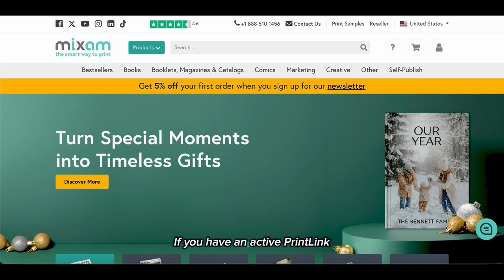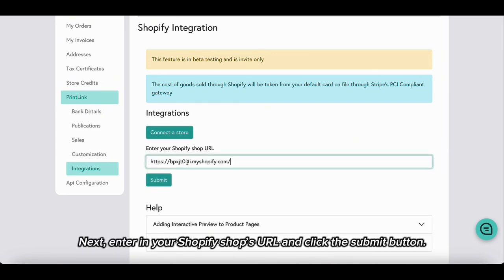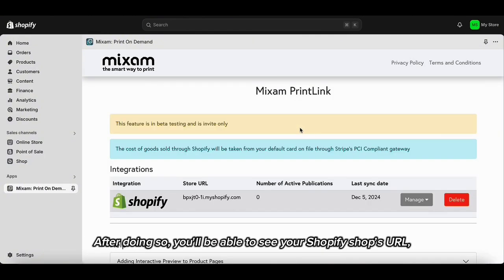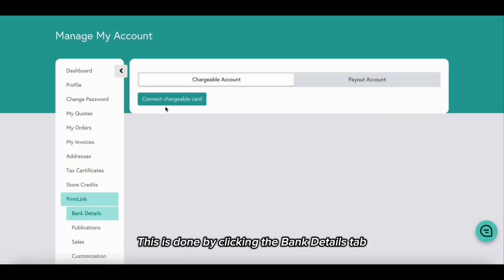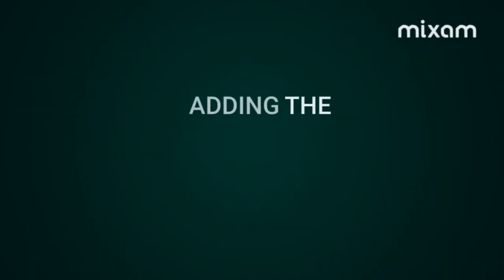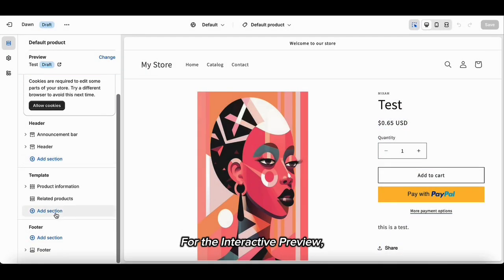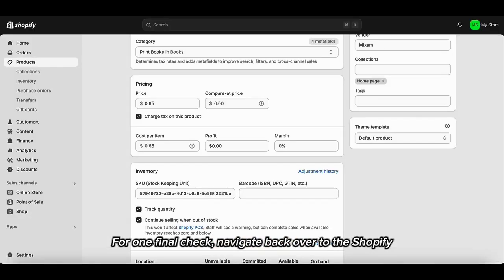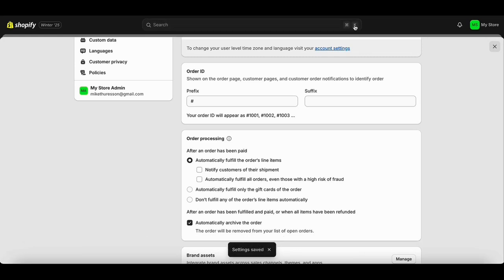How to Add Print-on-Demand Publications to Your Shopify Store | Step-by-Step Guide with Mixam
This video will break down how to add your print-on-demand publications to your Shopify store. From breaking down the process of how to set it up, to showcasing how to add the Mixam interactive preview.

Time Stamps:
0:23 - How to add a print-on-demand publication to your Shopify store
1:12 - Setting up a chargeable card to your Mixam account
1:36 - Adding the Mixam interactive preview to your Shopify store
2:30 - How to turn on auto fulfillment for your orders